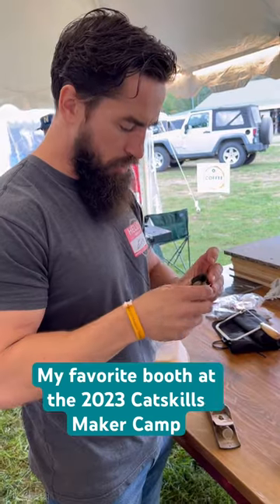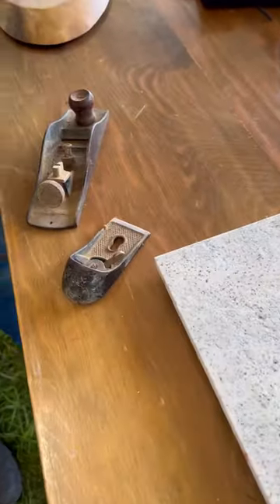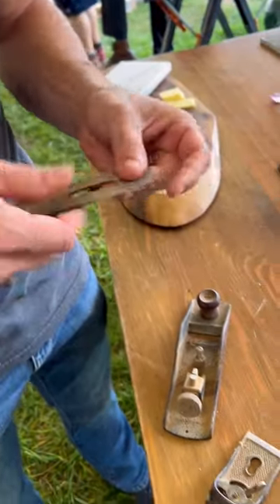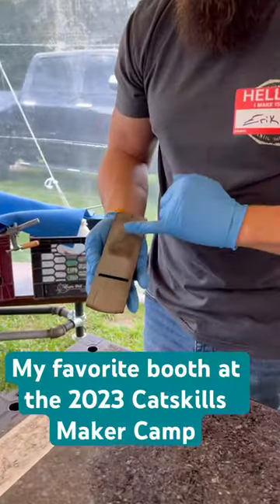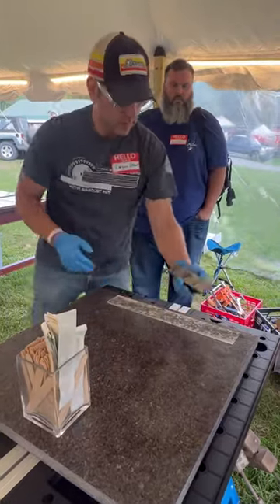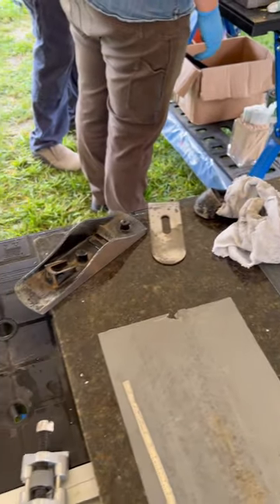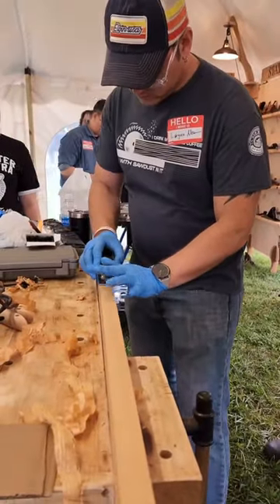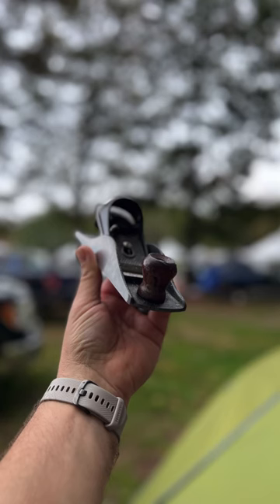Catskills Maker Camp hand plane restoration booth